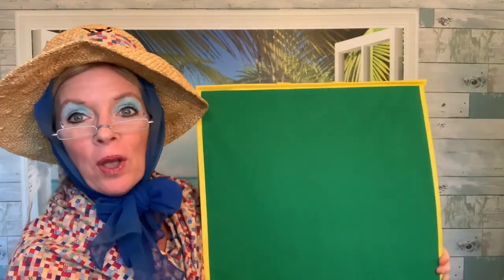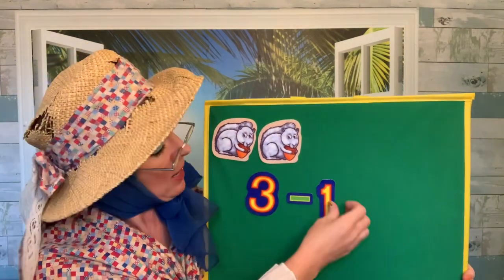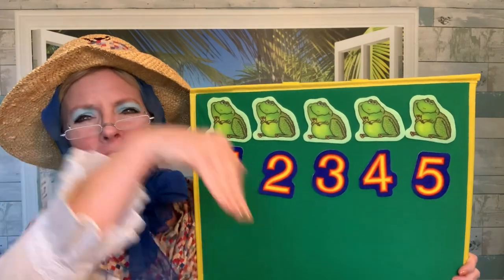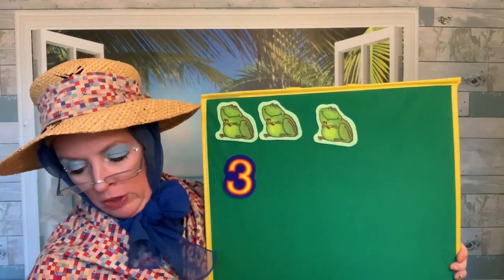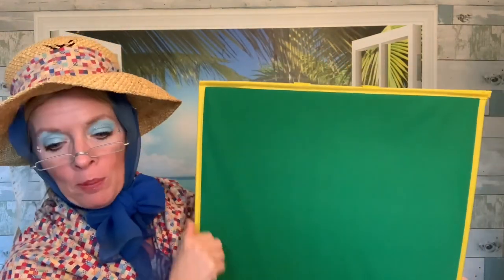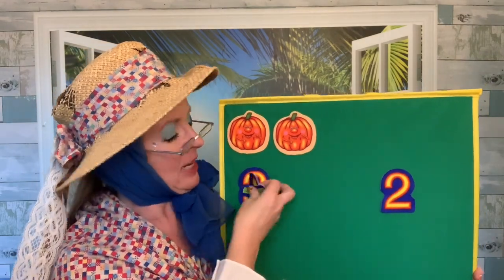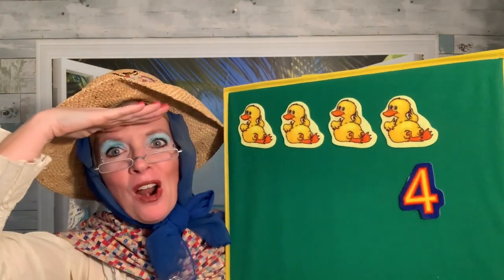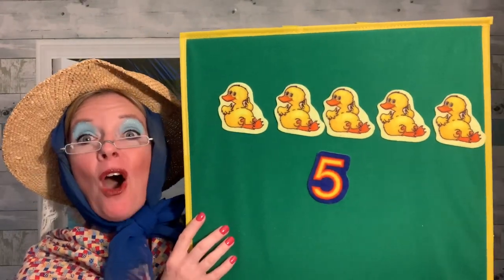🐿️ & 🐸 & 🦆- oh my! Over 30 minutes of preschoolmath and subtraction fun w/ Mother Goose! 🪿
Your preschooler won’t even realize they are learning their numbers, counting and subtraction while having a blast with Mother Goose & friends! Puppets, songs, rhymes, and more! Interactive fun & learning!